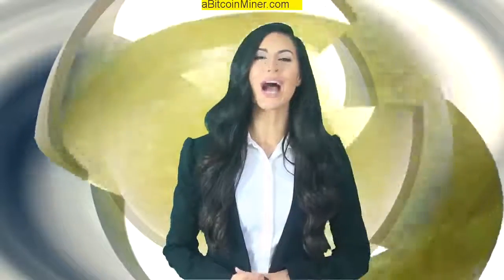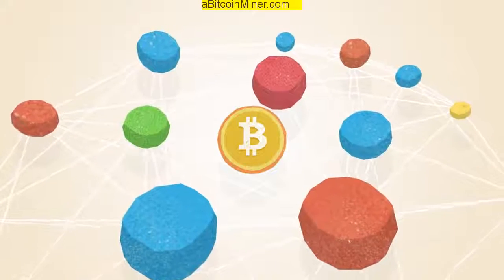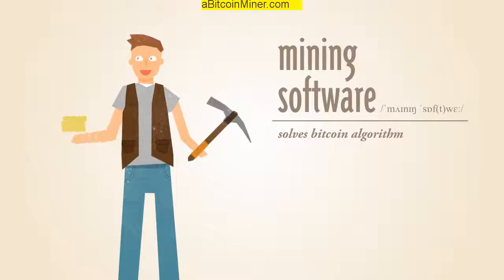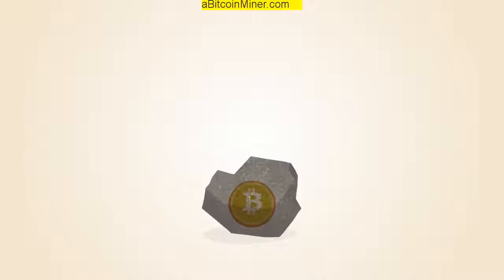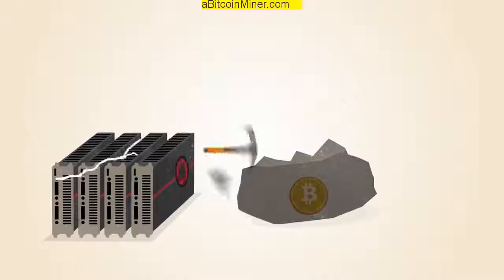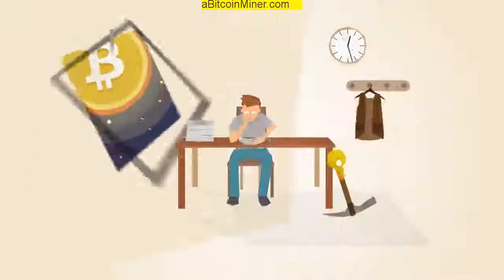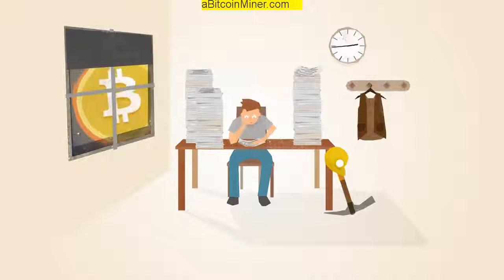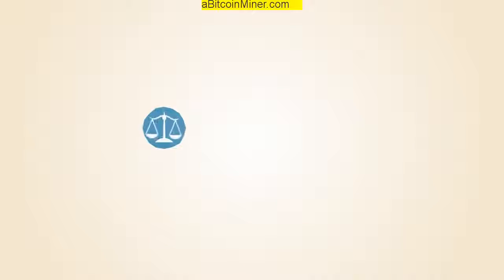❇️ How To Make Money With Bitcoin Value Speculations From Industry Titans - Be Your Own Boss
START TAKING PROFIT Be Your Own Boss - How To Make Money With Bitcoin Value Speculations From Industry Titans - Be Your Own Boss.

How To Make Money With Bitcoin Value Speculations From Industry Titans is the procedure whereby purchases are confirmed and also added to the public ledger, called the block chain, and the methods through which new bitcoin are launched. Anyone with access to the internet and also suitable hardware could join mining. The mining procedure entails assembling current purchases into blocks and attempting to solve a computationally tough puzzle. The participant who first resolves the problem reaches put the following block on the block chain and also assert the benefits. - kimmy tilley - The benefits, which incentivize mining, are both the deal costs related to the deals compiled in the block as well as freshly launched bitcoin - How To Make Money With Bitcoin Value Speculations From Industry Titans

The quantity of new bitcoin launched with each extracted block is called the block incentive. The block benefit is halved every 210,000 blocks, or about every 4 years. The block reward began at 50 in 2009, is currently 25 in 2014, as well as will continuously reduce. - techcrackhouse / investing made easy! - This reducing block reward will lead to an overall launch of bitcoin that approaches 21 million.

How To Make Money With Bitcoin Value Speculations From Industry Titans - Exactly how tough are the puzzles involved in mining? Well, that relies on what does it cost? effort is being taken into mining across the network. The difficulty of the mining could be readjusted, and is adjusted by the method every 2016 blocks, or approximately every 2 weeks. The difficulty readjusts itself with the aim of maintaining the rate of block discovery constant. Hence if more computational power is used in mining, after that the difficulty will certainly adjust upwards making mining harder. And if computational power is taken off of the network, the other takes place. The trouble adjusts downward to earn mining simpler.

In the earliest days of Bitcoin, mining was made with CPUs from normal computer. Video cards, or graphics processing systems (GPUs), are much more efficient at mining than CPUs and also as Bitcoin gained popularity, GPUs became leading. - How To Make Money With Bitcoin Value Speculations From Industry Titans- Eventually, hardware referred to as an ASIC, which represents Application-Specific Integrated Circuit, was developed especially for mining bitcoin. The initial ones were released in 2013 and also have been surpassed since, with much more reliable designs concerning market. - breakingtheset - Mining is affordable and also today can just be done profitably with the most recent ASICs. When utilizing CPUs, GPUs, and even the older ASICs, the cost of power intake is higher than the earnings generated. - How To Make Money With Bitcoin Value Speculations From Industry Titans

GENERAL RISK WARNING:
The financial services provided by this video carry a high level of risk and can result in the loss of all your funds. You should never invest money that you cannot afford to lose.

I want to give special thanks to Be Your Own Boss for releasing How To Make Money With Bitcoin Value Speculations From Industry Titans .

How Bitcoin Works in 5 Minutes (Technical)
BILL GATES - NOBODY CAN STOP BITCOIN | Bitcoin Is Unstoppable
The Best Way to MAKE MONEY WITH BITCOIN in 2017!
Bitcoin For Beginners - Learn How To Mine Bitcoin ! - Part 1
How to Make Money with Bitcoin 2018!!!
Bitcoin Basics (Part 5) - 'How To Make Money MINING Bitcoin'
Why Bitcoin Terrifies Big Banks | Interview with Andreas Antonopoulos
How to Make Money with Bitcoin and the Blockchain
14 Ways Teenage Entrepreneurs Can Make Money
How to BitCoin mine using fast ASIC mining hardware
BITCOIN CASH SKYROCKETS IN FUTURES & PRICE PREDICTION
How I trade bitcoin for daily profit on Poloniex cryptocurrency exchange
How To Make Money With BITCOIN in 2017!
[CA$H OUT] How To Buy Or Sell BitCoins - Video Tutorial
7 DAY$-24/HR$ - BITCOIN MINING EXPERIMENT - See How Much Money I Made :) JULY 2017
How to turn bitcoin into cash
Life Inside a Secret Chinese Bitcoin Mine
How To Buy Bitcoin: The Safe And Easy Way
How To Get Bitcoins For Free - Free Bitcoins
Kimmy Tilley
BrainStuff - HowStuffWorks
TechCrackHouse / Investing Made Easy!
MrJayBusch
Michael Internet Pro
Chris Dunn
breakingtheset
Korey Rowe
Valuetainment
Barnacules Nerdgasm
Crypto Spark
Craig Grant
HackdroidTech
MrJayBusch
MrAlanC
Bitcoinmillionaireclub.com
Motherboard
Ameer Rosic
iKien

Take a look at Be Your Own Boss stats and you'll understand why I am a fan.